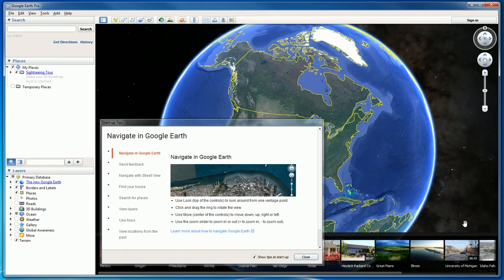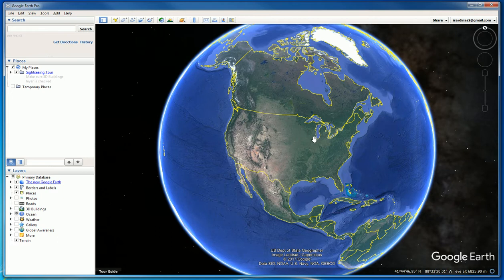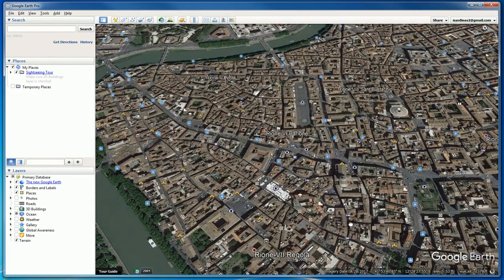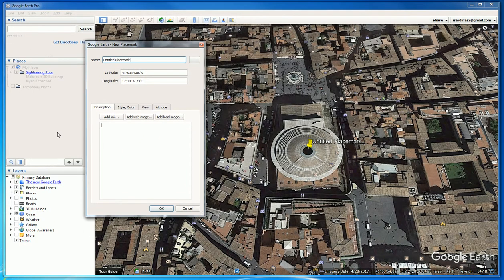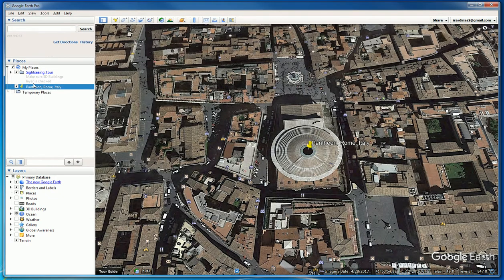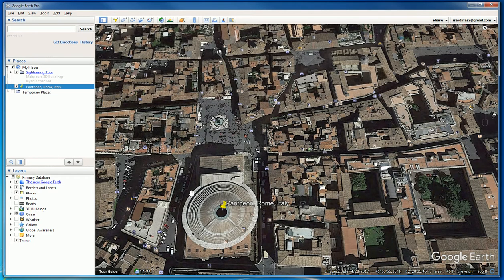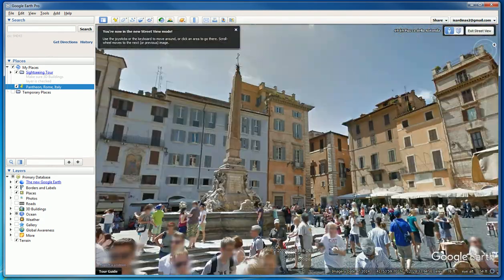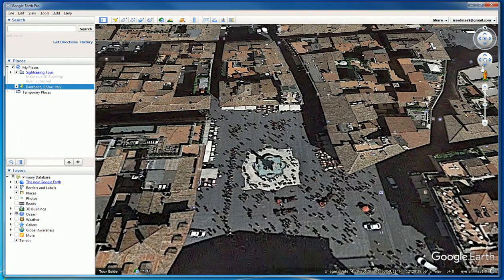arch250 w2d2 06 intro to google earth